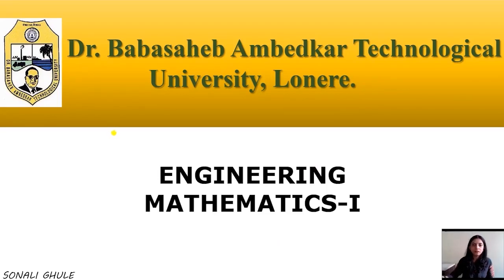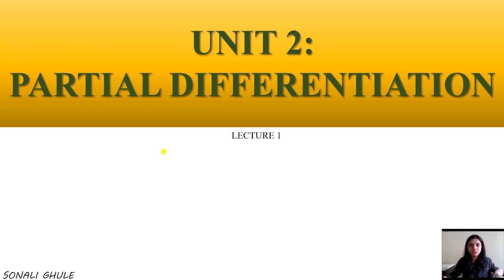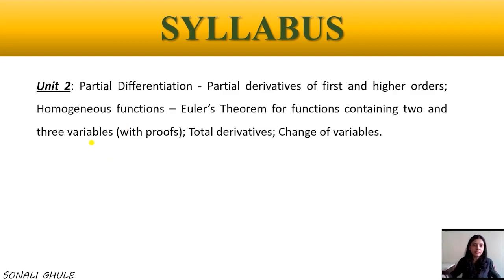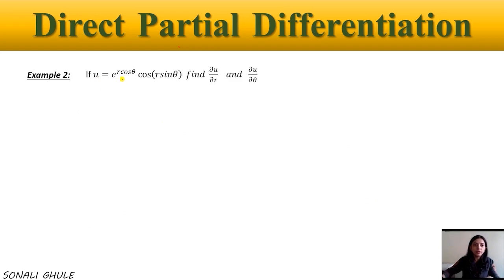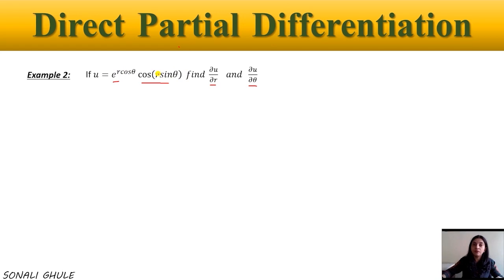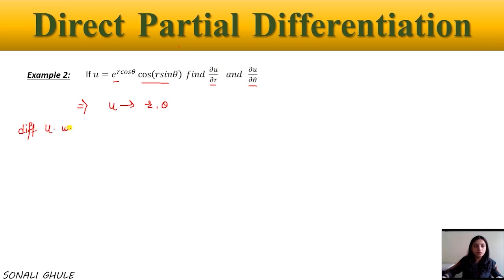Lecture 1: Partial Differentiation: Basics of partial differentiation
How to find partial derivative?